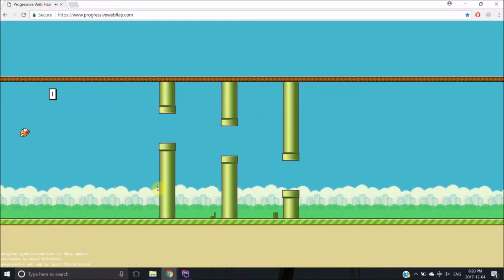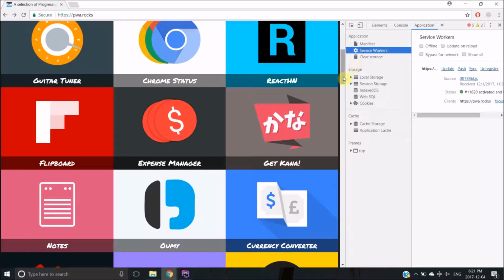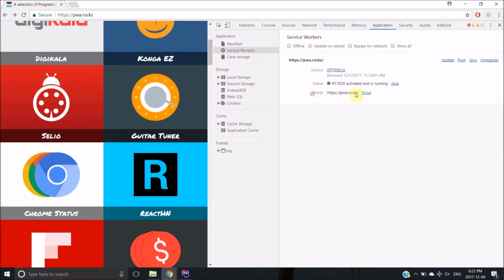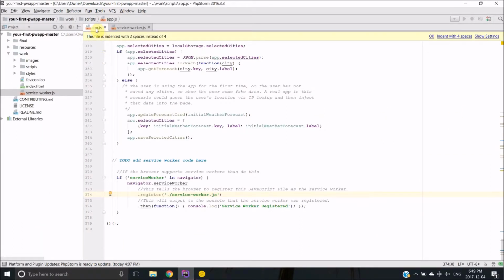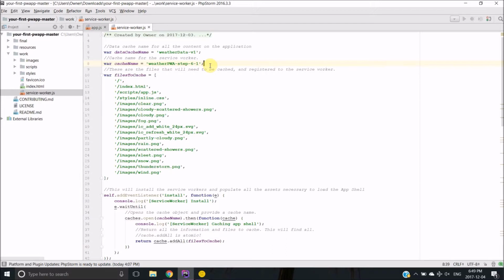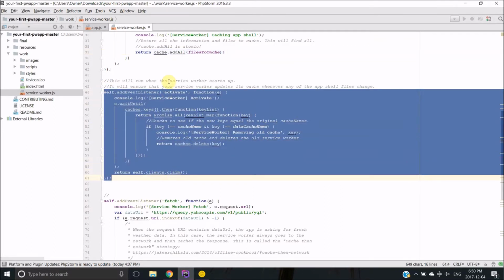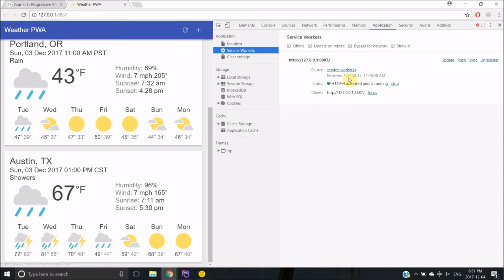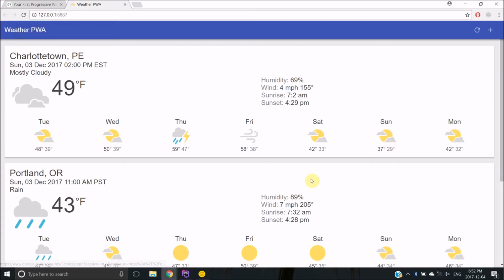Looking at Service Workers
This is going to show you how service workers work, online and offline, and how to install service workers in your next web application.